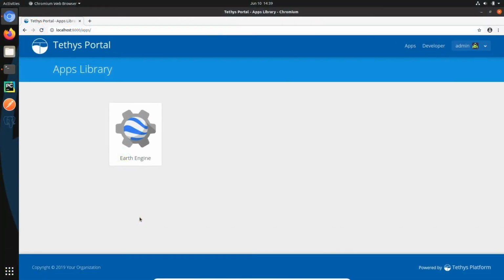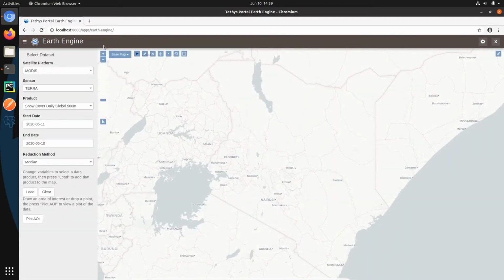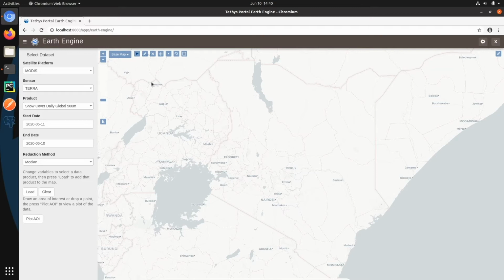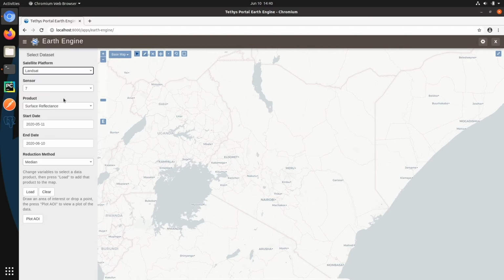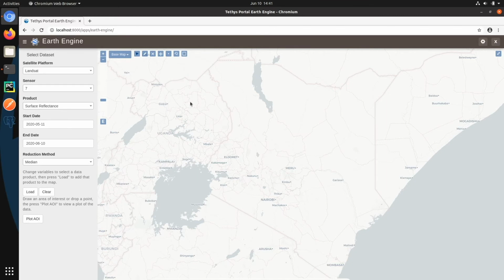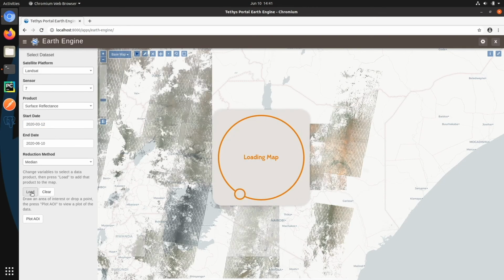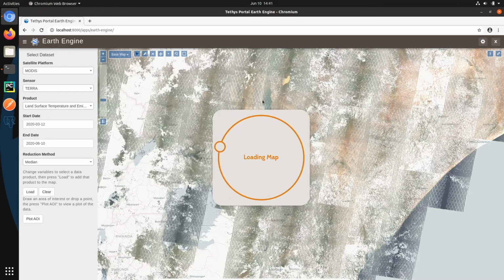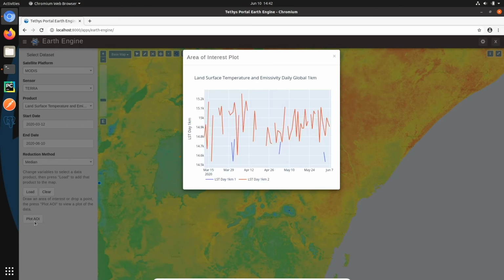05 Earth Engine App Review